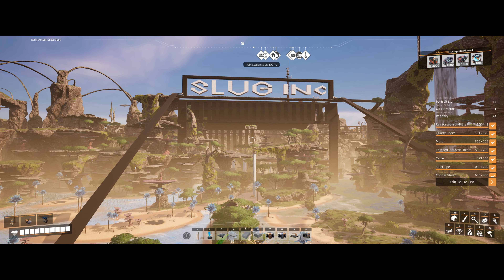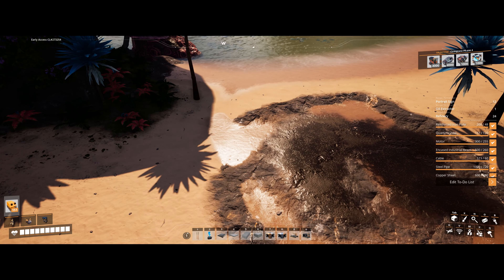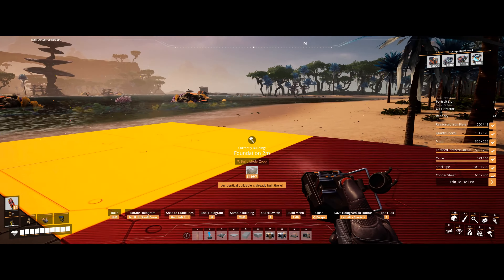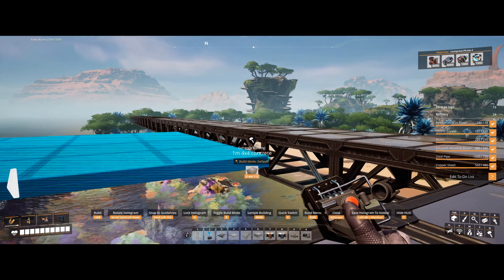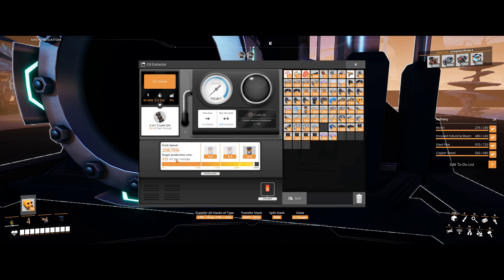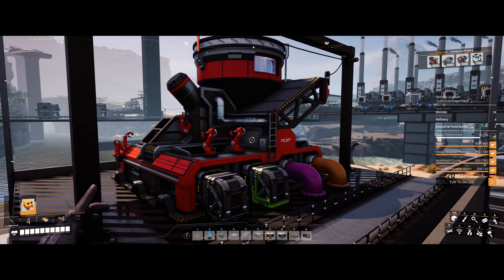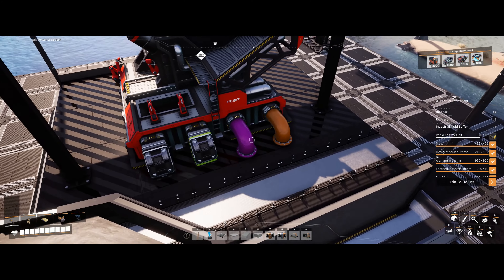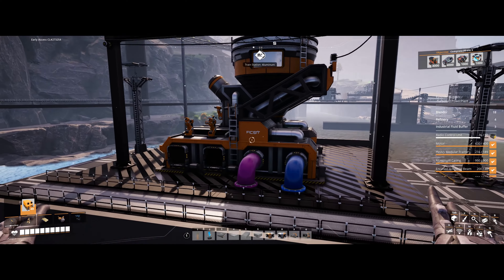Satisfactory Slug INC Ep16A Turbofuel Power Plant, Pt 1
Here we start a setup for a turbofuel power plant. My math was a little off, this setup will make 765/min turbofuel, feeding 170 fuel generators (4.5min w/ turbofuel, I thought it was 4 so my math was bit off at first). This will make 25,500 MW for us, plenty to allow us to expand once done. Utilizing a few alternate recipes to help here; alternate Heavy Oil Residue, alt Diluted Fuel, and alt Turbo Blend Fuel. This is big project, hoping to wrap up in the next episode, but may run a bit longer.